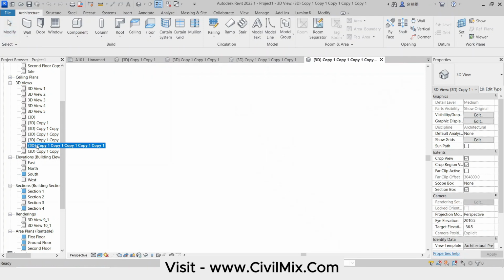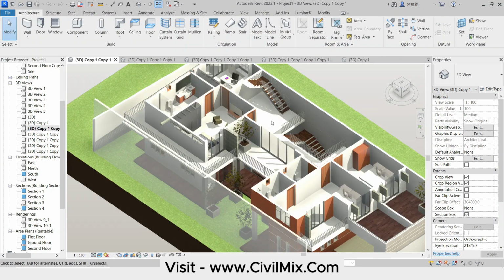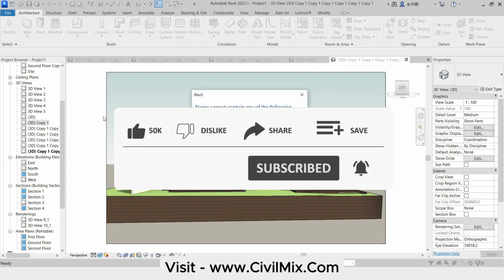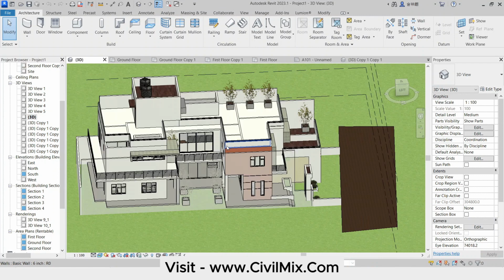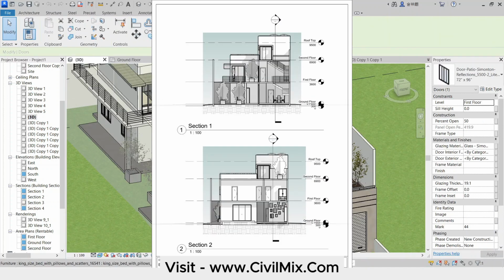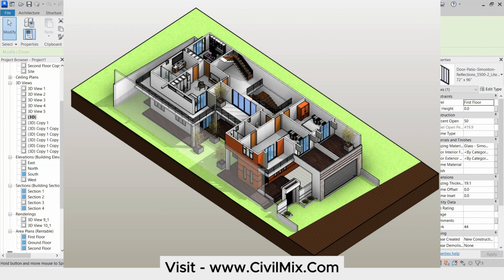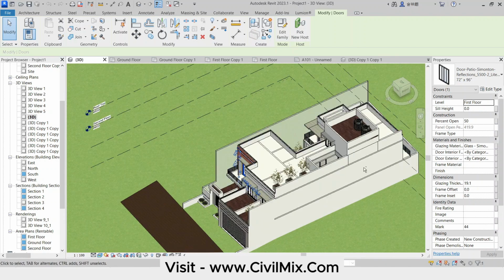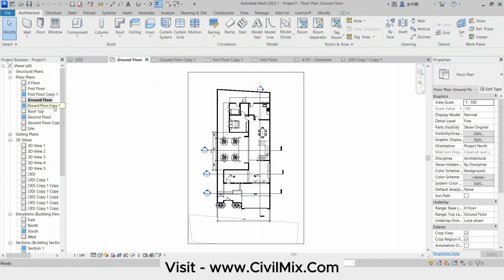Unlock Your Dream Home: Beginner-Friendly 6BHK Revit Design!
Dive into architectural design with our exclusive 6BHK Revit House Design, perfect for beginners!

Key Features:

Spacious & Stylish: 6 bedrooms, 4 bathrooms, modern layout.
Beginner-Friendly: User-friendly design, clear instructions, essential resources.
Complete Package: Floor plans, elevations, sections, foundation details, 3D views.
Effortless Design: View templates for a smooth workflow.